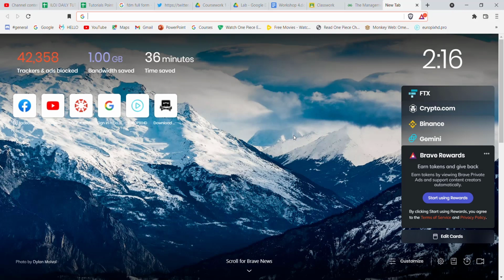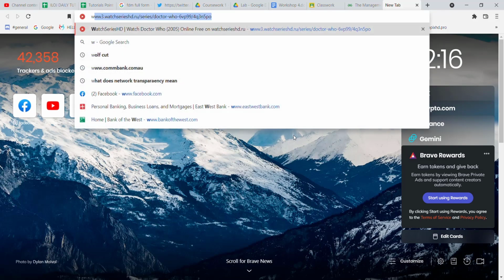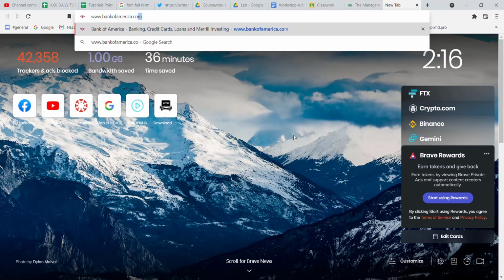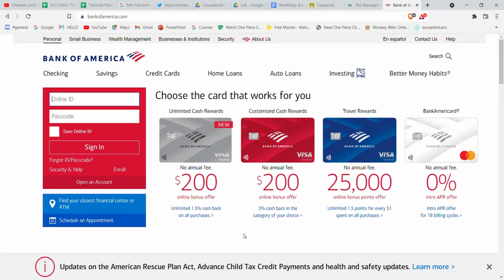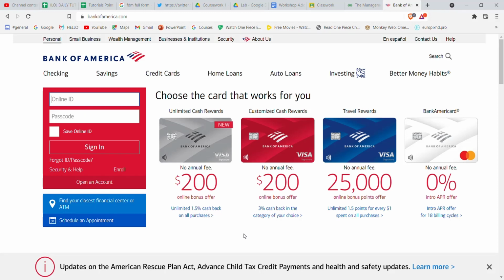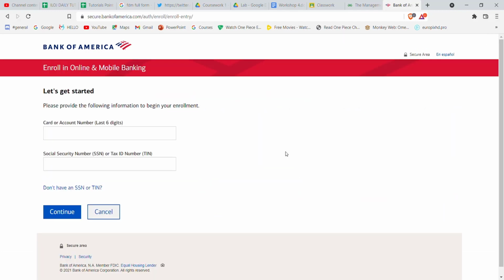How to Set Up Bank of America Online Banking Enrollment | Sign Up bankofamerica.com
In this video I will guide you in step by step process on how to enroll into the Bank of America

STEPS REGARDING :
1. Make sure that you are connected to the internet.
3.Cick on the enroll option present in the login tab which is located on the left side of your screen.
4. Fill in the required credentials and click on submit.

How do I enroll in bank of America’s online banking?
How do I use Zelle with Bank of America?
Where can I find the bank of America mobile banking app?
How do I Reset my Bank of America Online ID?